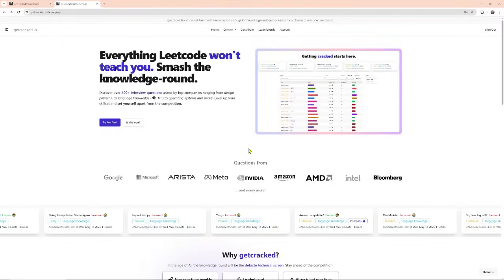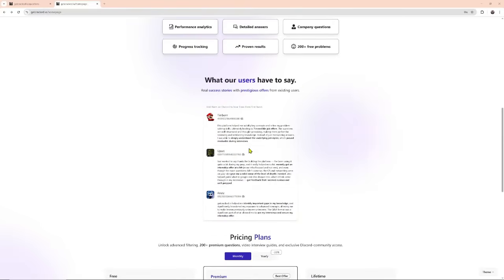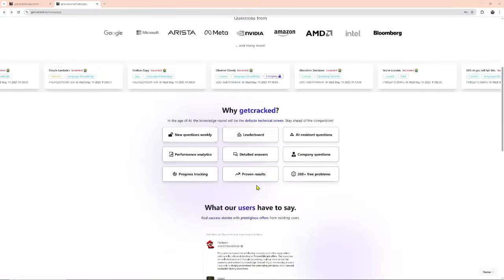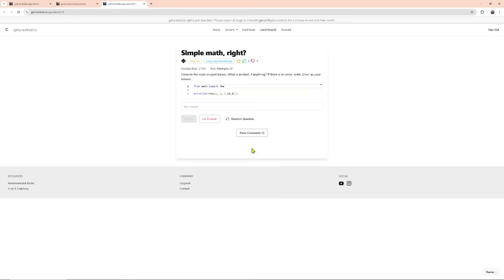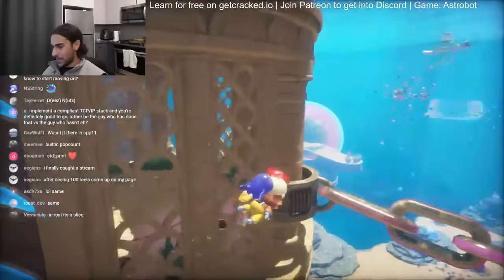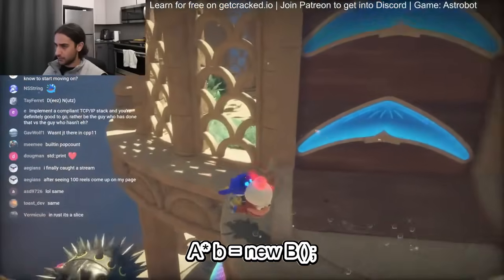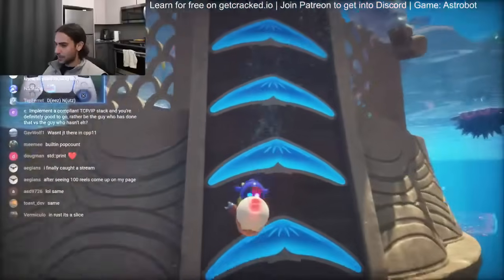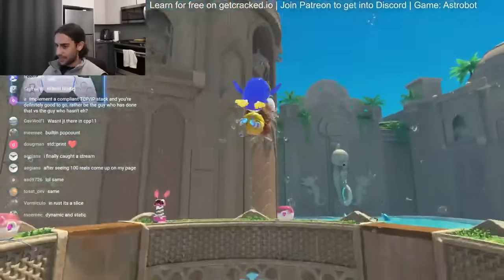Rust dev knows more C++ than most C++ devs 😂😭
Math major Rust dev calls in and does well. Python dev from the future also calls in.

00:00 Candidate intro
00:10 getcracked.io
00:52 candidate intro continued
01:25 std::string_view
02:02 string_view's inspiration
02:50 virtual
04:20 static and dynamic pointers
04:31 tricky example
06:18 x y
08:20 x y follow up
09:20 what is a shared_ptr?
10:00 how big is a shared_ptr?
12:15 string literal type
12:50 string literal problem
13:02 Python dev from the future calls in